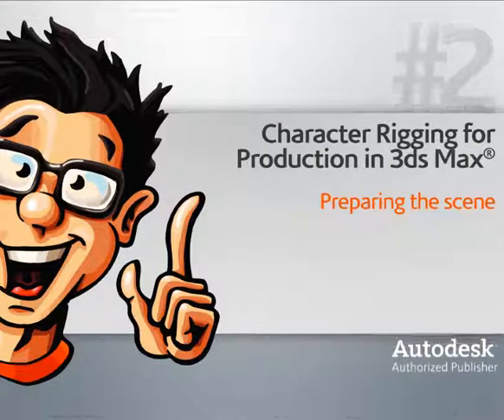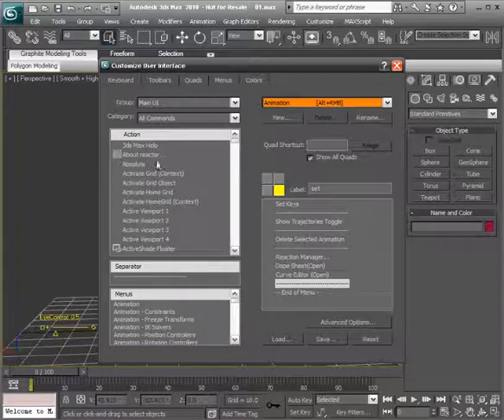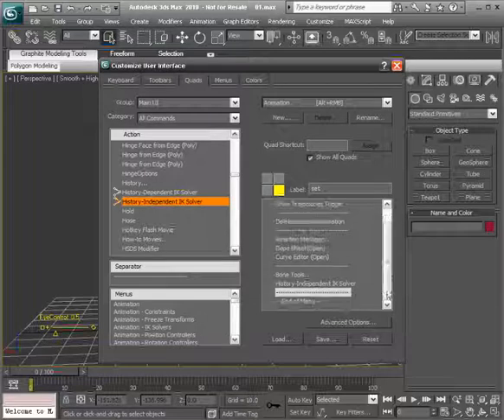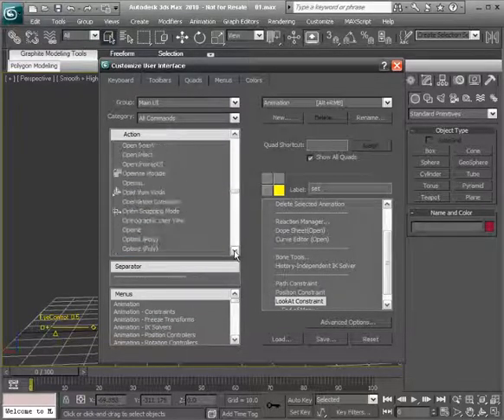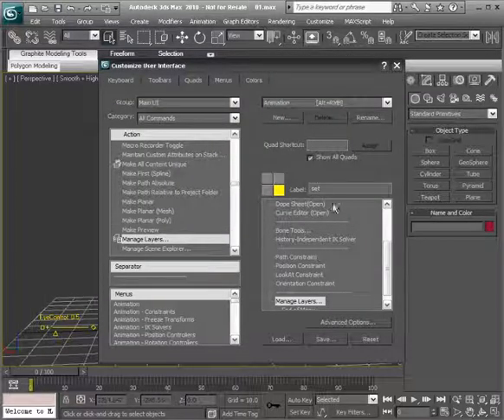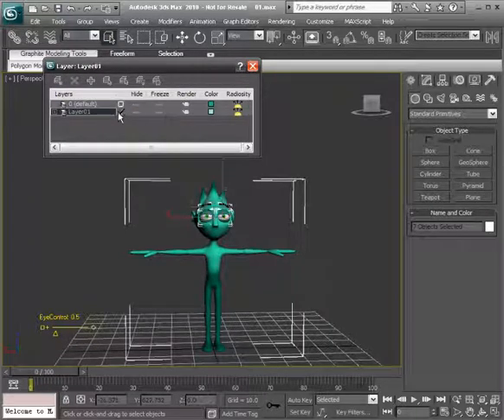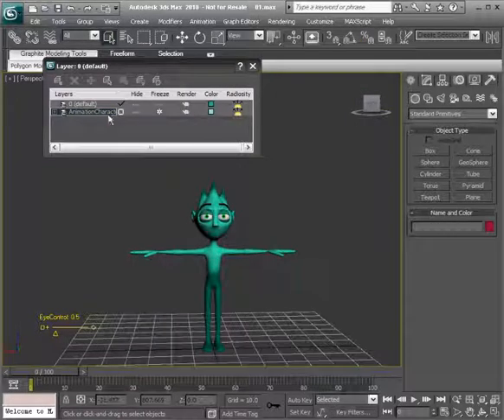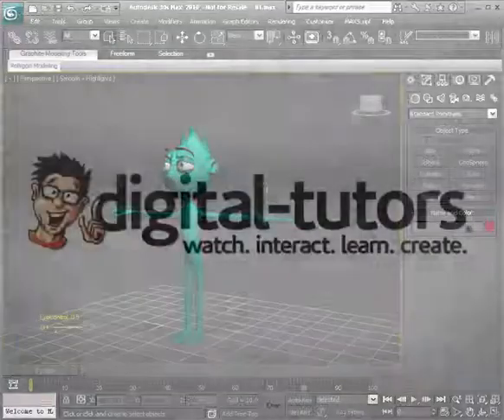02 Preparing the scene